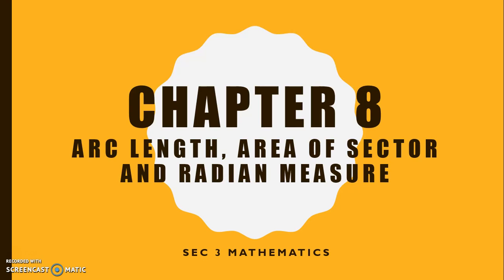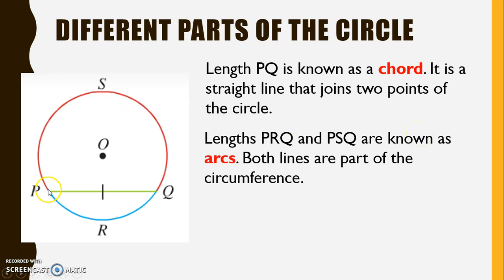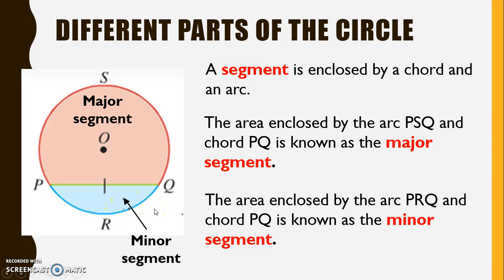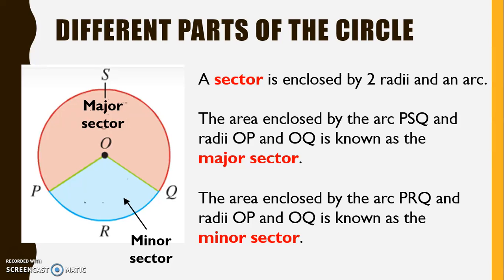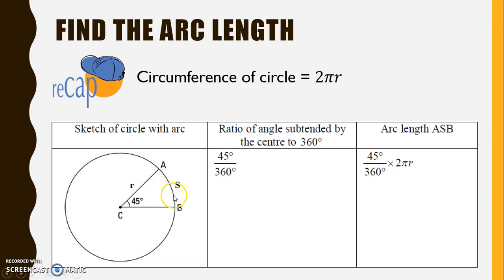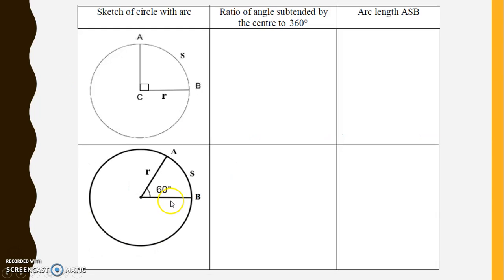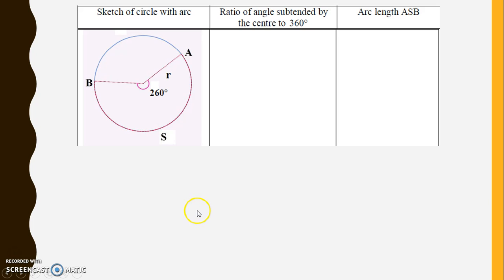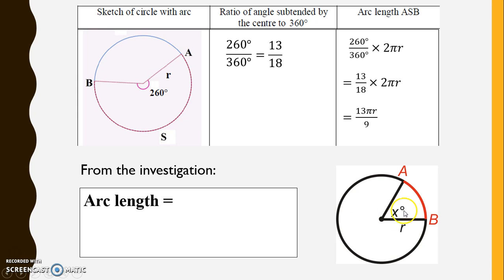E Maths Chapter 8.1 Length of Arc